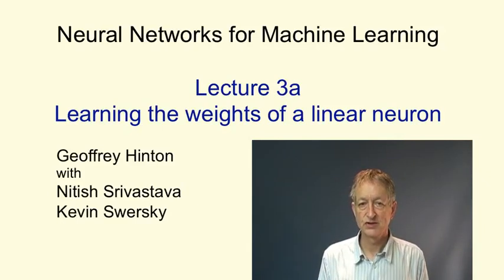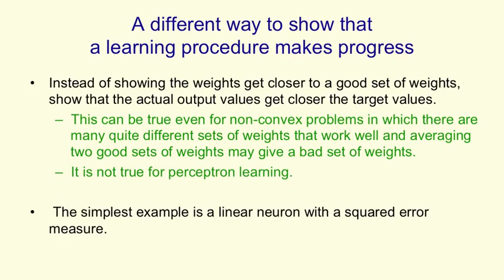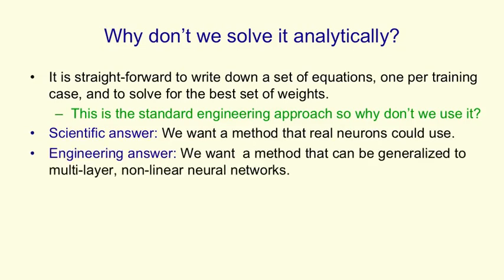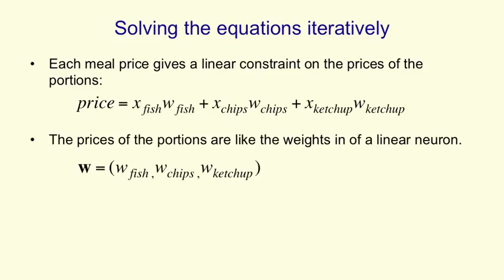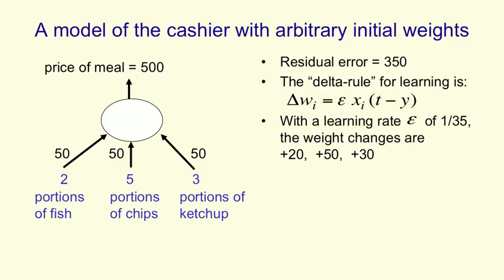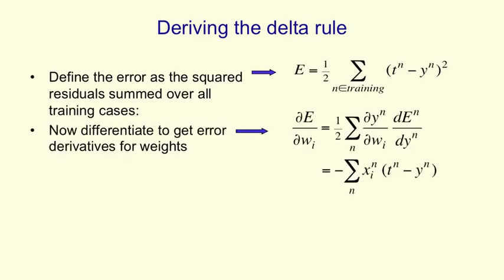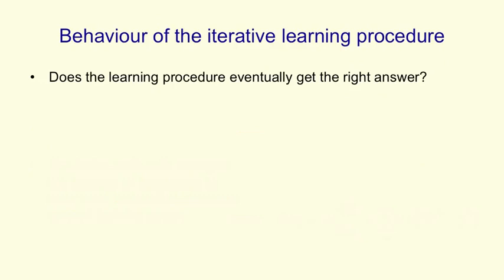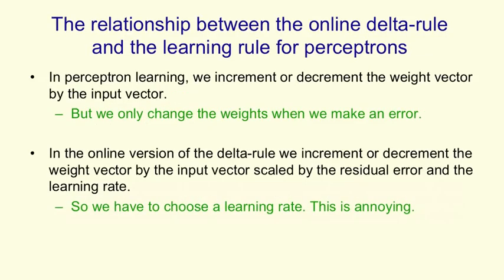11 Learning the weights of a linear neuron 12 min